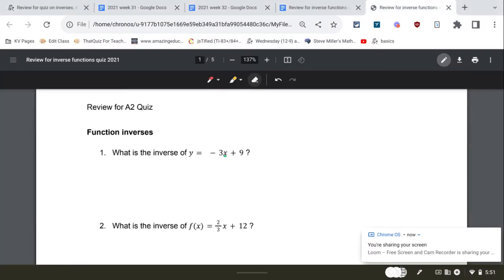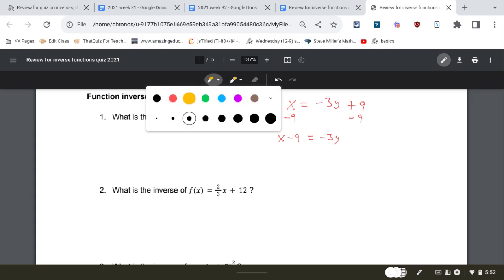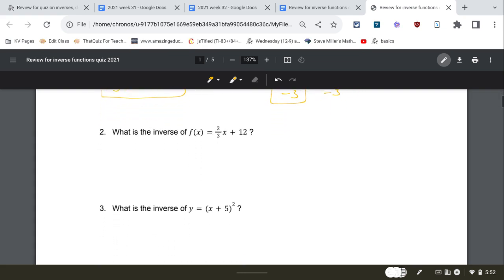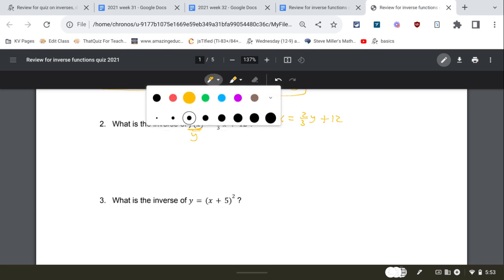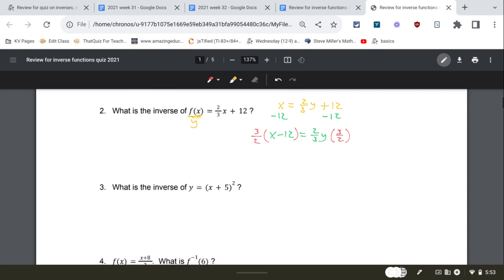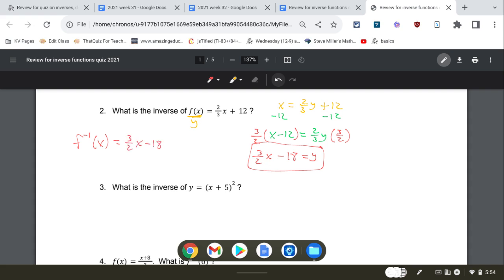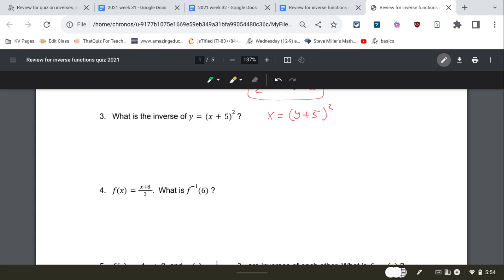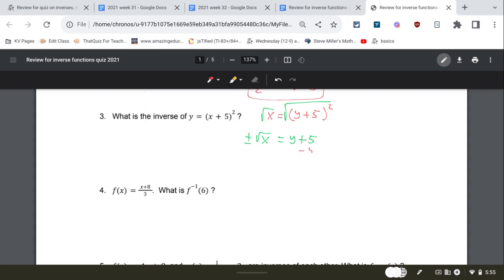Review for quiz on inverses, domain, and end behavior 1 3